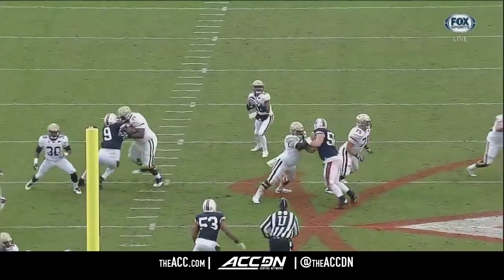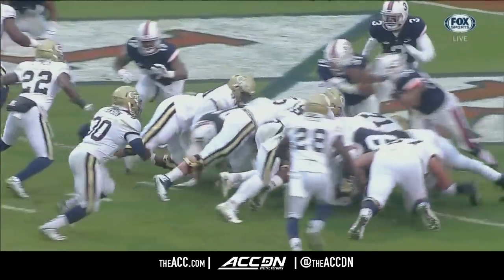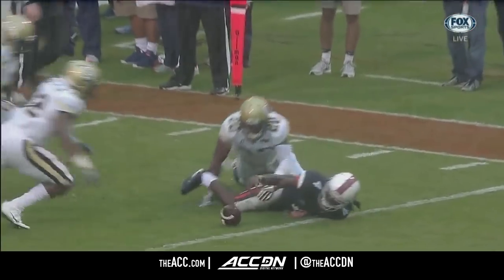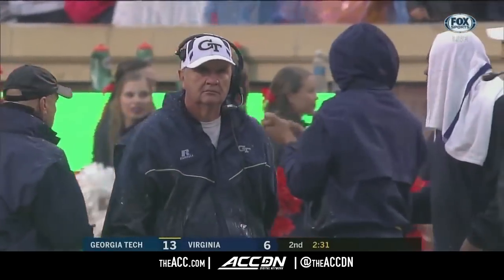Georgia Tech vs Virginia College Football Condensed Game 2017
The Virginia Cavaliers defeated the Georgia Tech Yellow Jackets in a Week 10 ACC matchup.